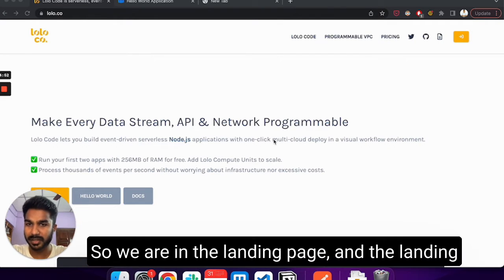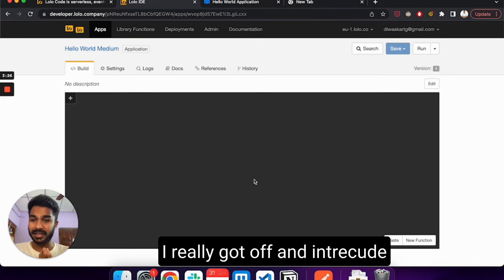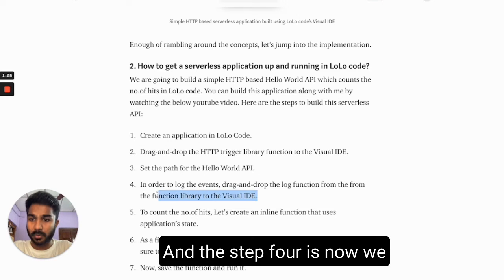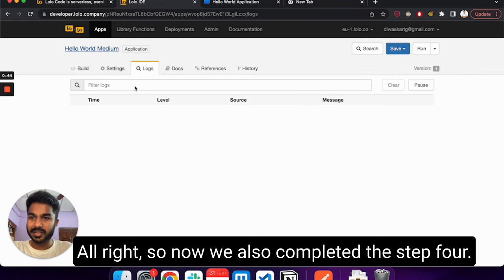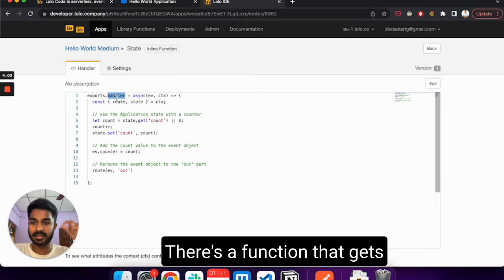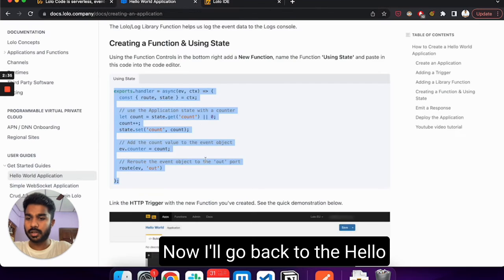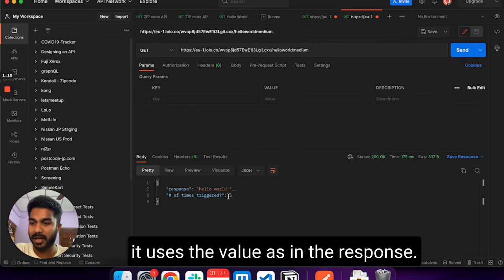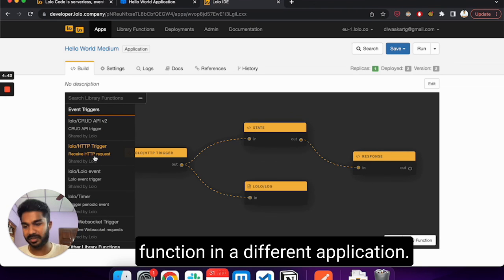Hello World API in LoLo Code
Build a simple HTTP based Hello World API in LoLo Code along with me.

You can also go through this doc which explains the step-by-step process to build this application